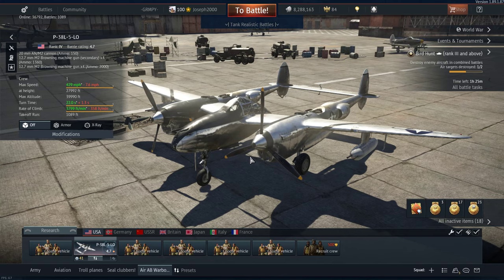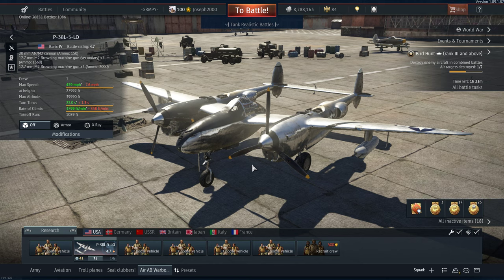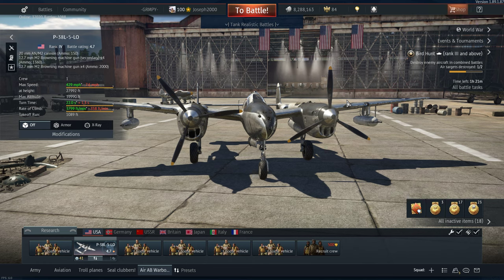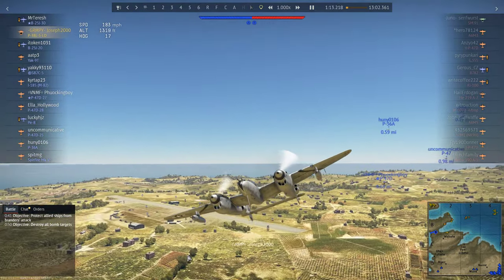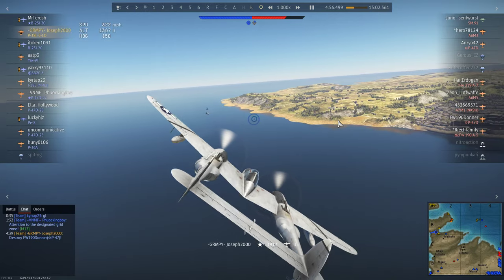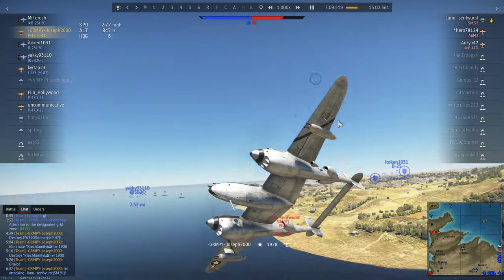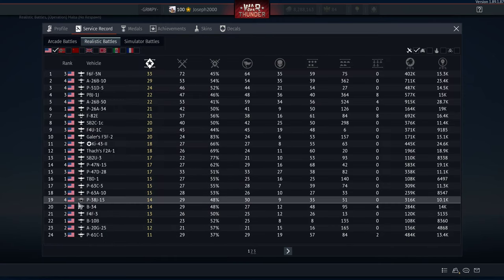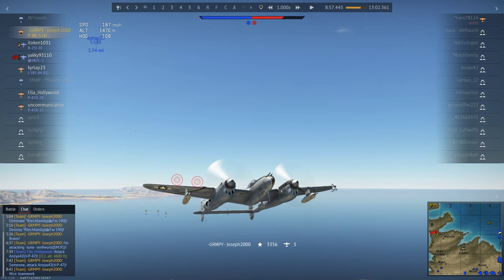War Thunder: Spade Review: P-38L, a Good plane, but a difficult plane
Hey folks, today its a review on the P-38L. A plane that really struggles at its BR, not performance wise, but Team wise. Your teams will be terrible, and the planes you fight far outclass the P-38L. This plane is in desperate need for a BR decrease. Hope you enjoy